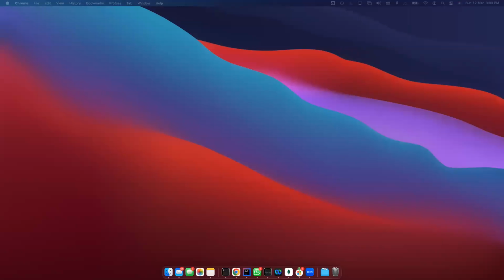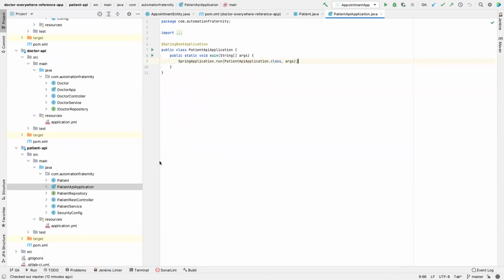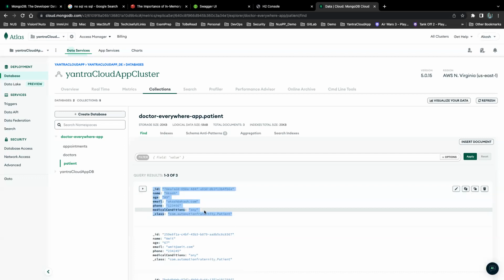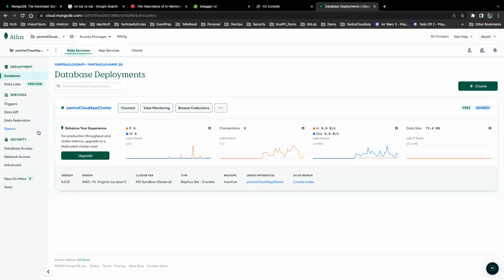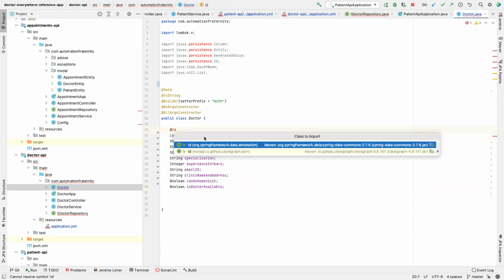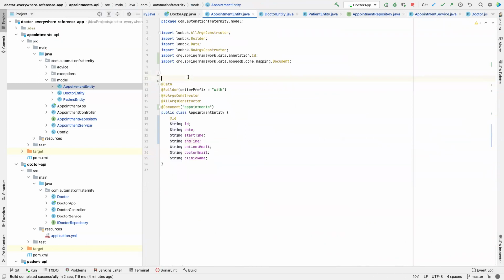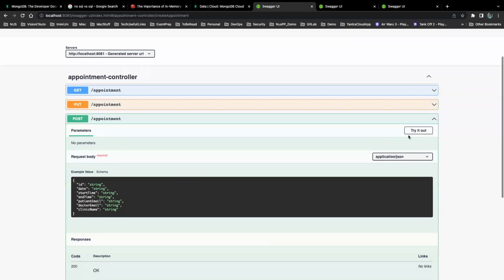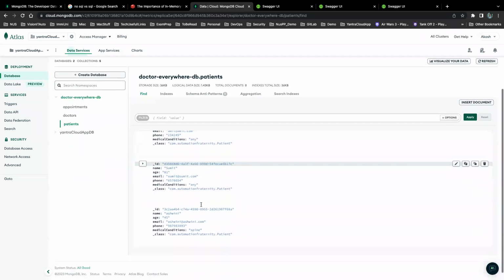Spring Boot and Mongo DB Atlas integration - 23March2023